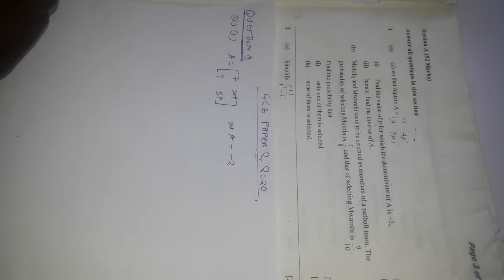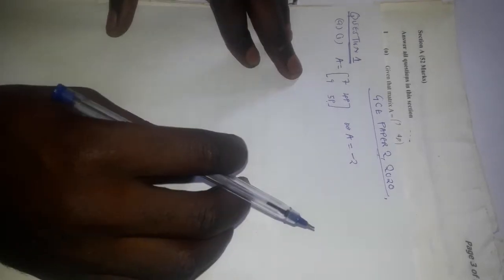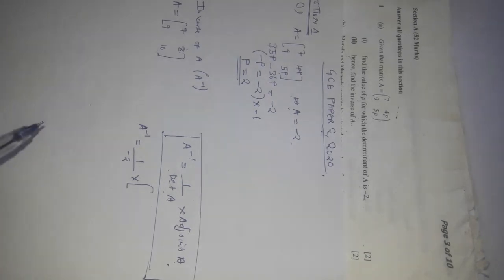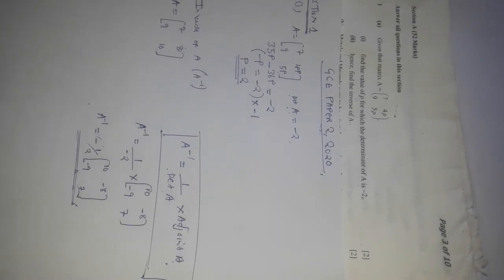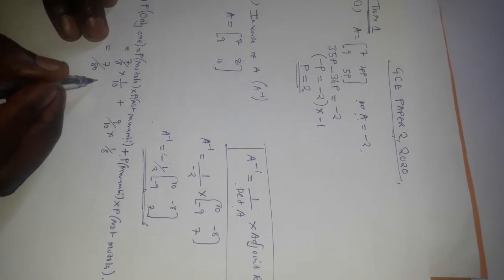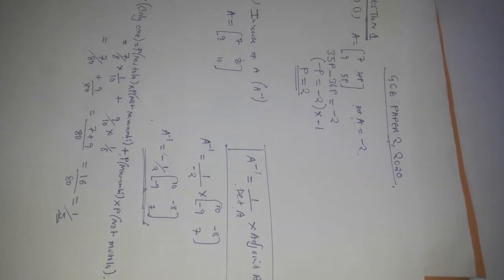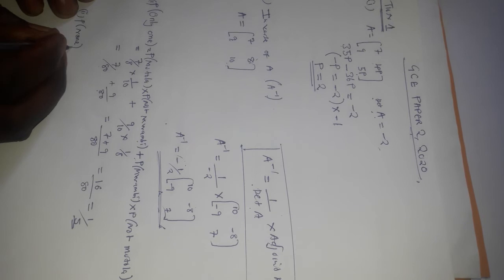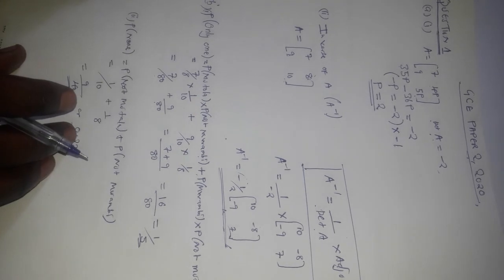ECZ GCE 2020 MATHS Paper 2 (Matrices & Probability)Q. 1 Ecz #2020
GCE ECZ 2020 MATHS PAPER 2
(Matrices & Probability, Q 1).
 The video helps you to Revise the concepts of MATRICES & PROBABILITY  as per Examinations council of Zambia standards.